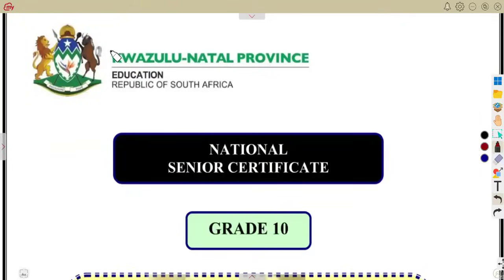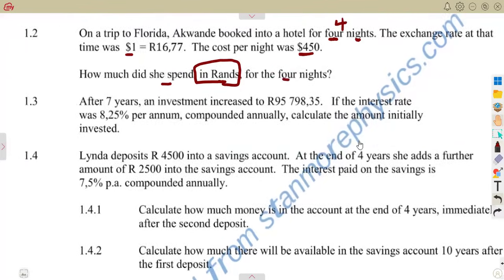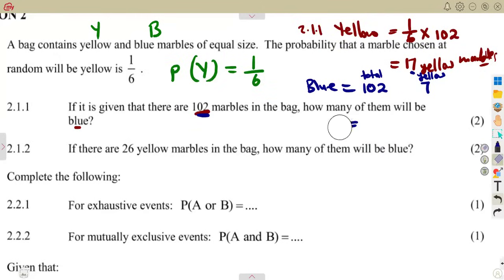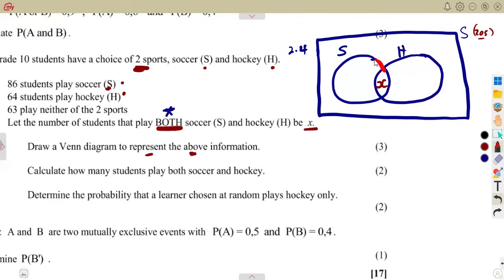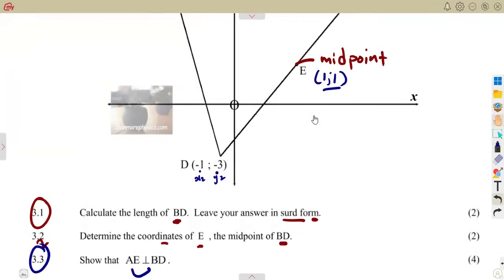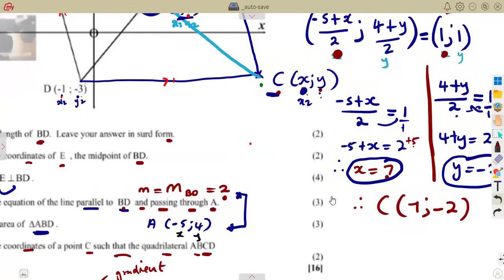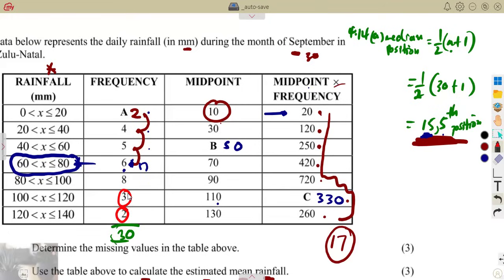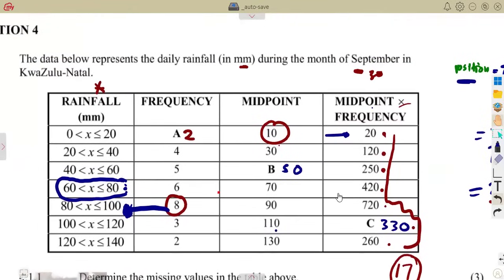Mathematics Grade 10 September 2022 KZN Common Test - Term 3 Test 2024 Revision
Mathematics Grade 10 September 2022 KZN Common Test - Term 3 Test 2024 Revision  @mathszoneafricanmotives  @mathwithlightone